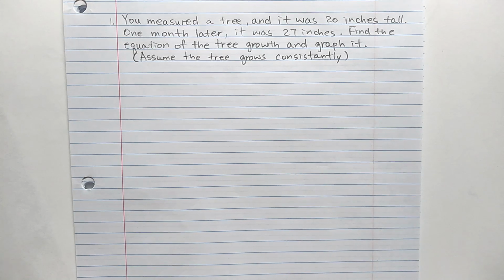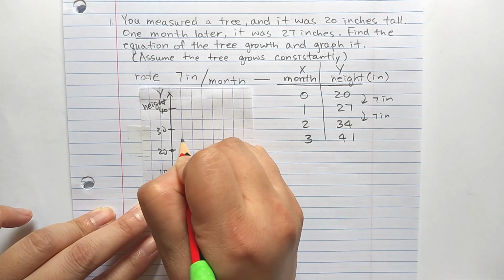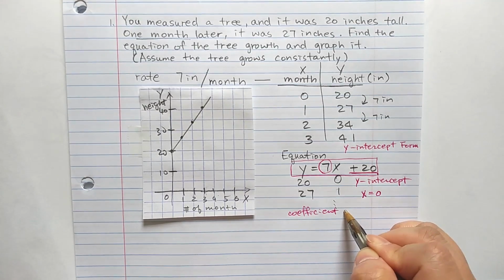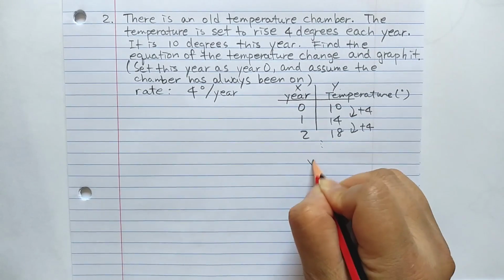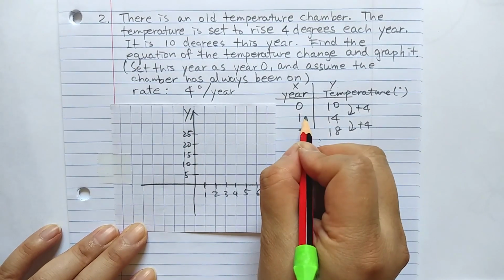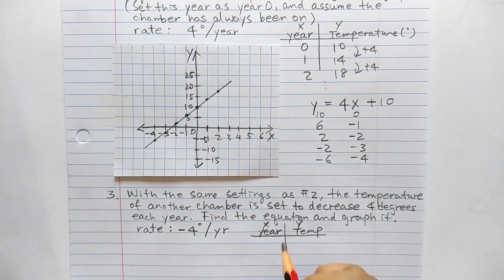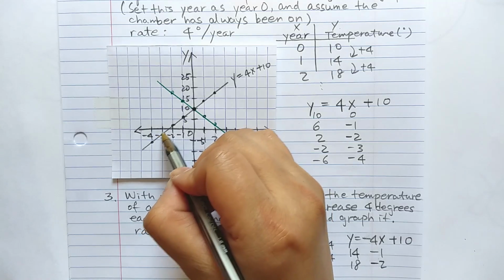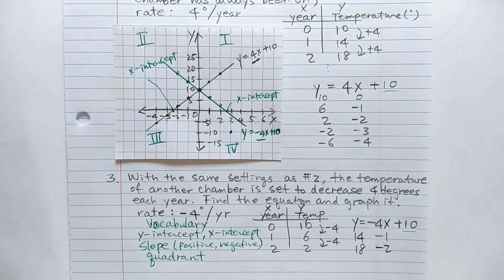Graph 2 How to find the equation, y-intercept, x-intercept, slope, quadrants (Word Problems)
This video introduces y-intercept, x-intercept, negative slope, and quadrants of linear equations using word problems.
0:04 Linear equation and graph of tree growth (y-intercept, slope, y-intercept form)
6:58 Temperature change Part 1
12:05 Temperature change Part 2 (x-intercept, negative slope, quadrants)
18:19 Try-on-your-own question